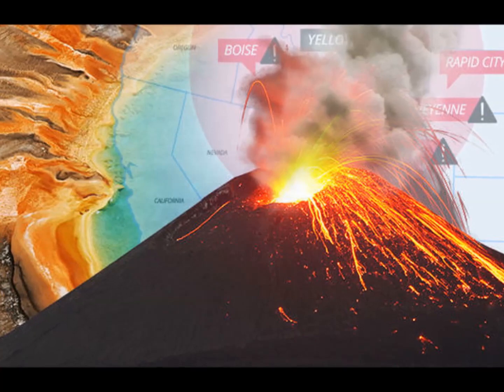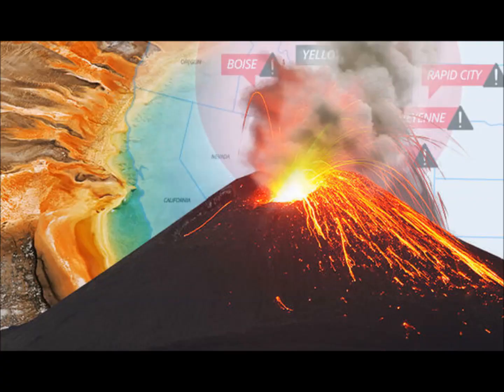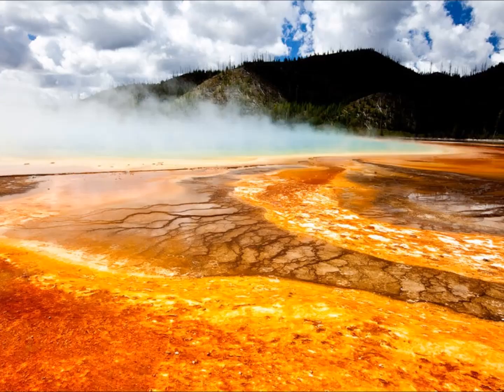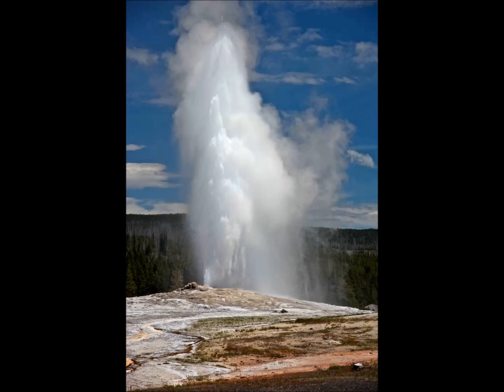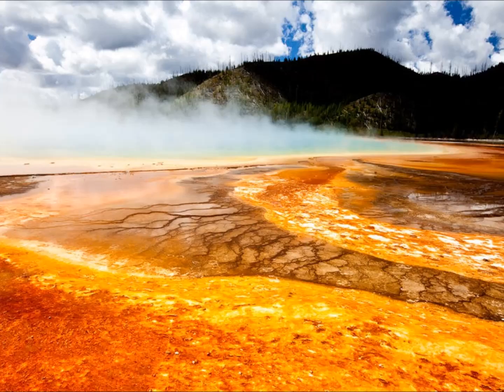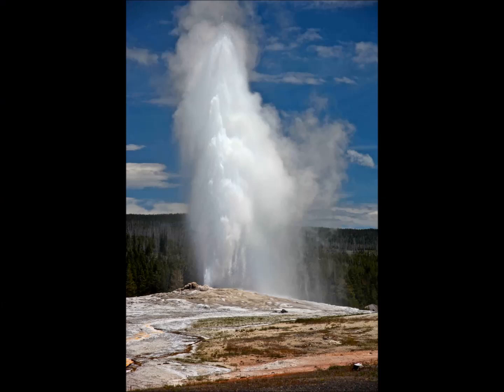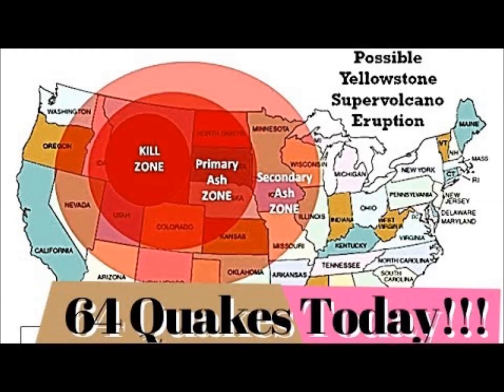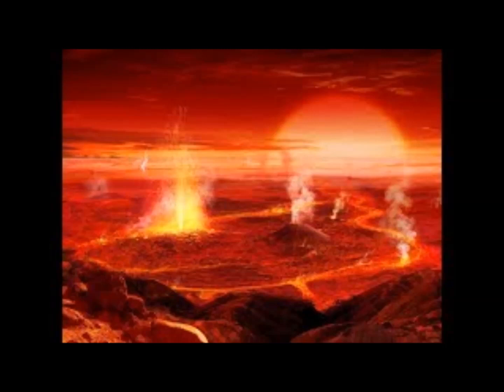Yellowstone Volcano Quakes Reveal Shock! Sysetm 6X Bigger Than Thought! 45kTons of CO2 Daily!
Yellowstone Volcano Quakes Reveal Shock! System 6X Bigger Than Thought! 45kTons of CO2 Daily!